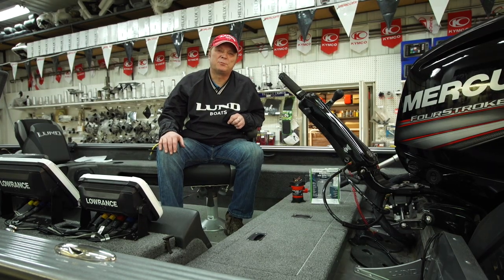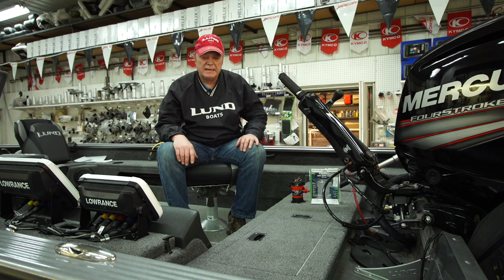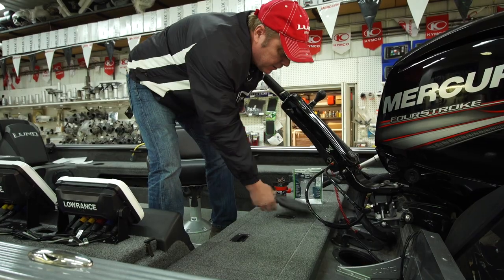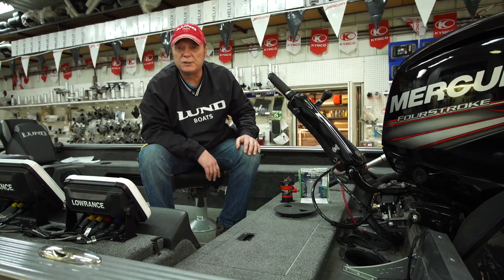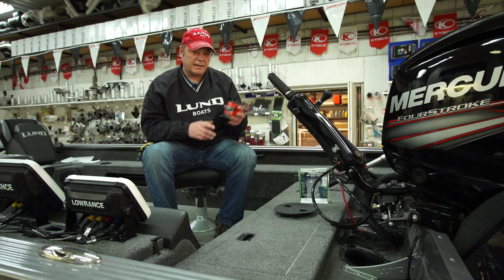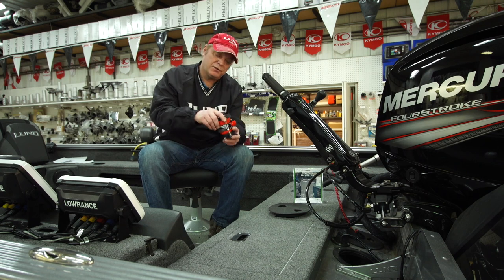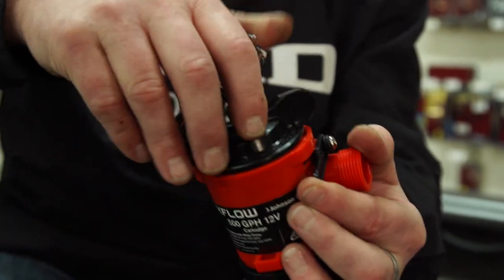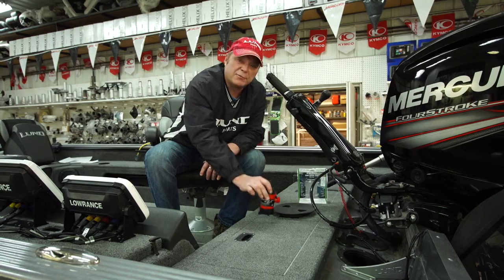Checking Livewell Pump - Changing New Cartridge Tip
Mikey Love from Ray's Sport and Marine runs us through how to check your livewell pumps to make sure they are operating correctly and if not, he shows how to change the cartridge.